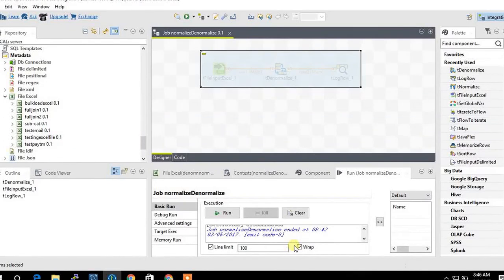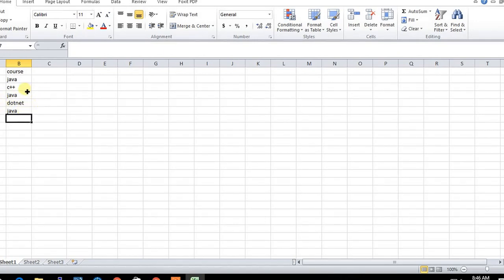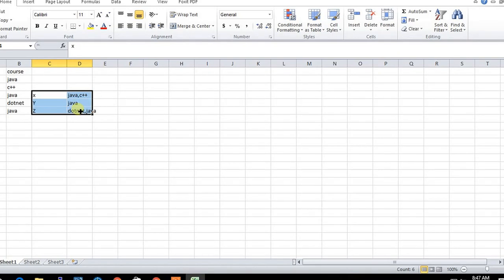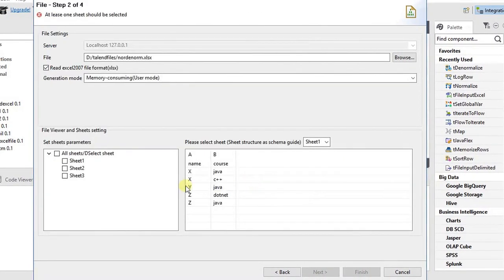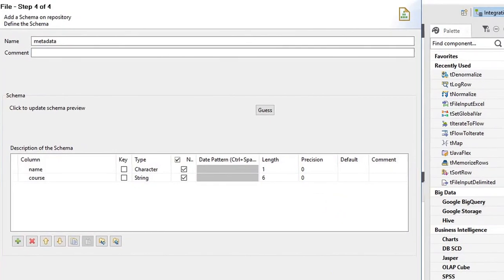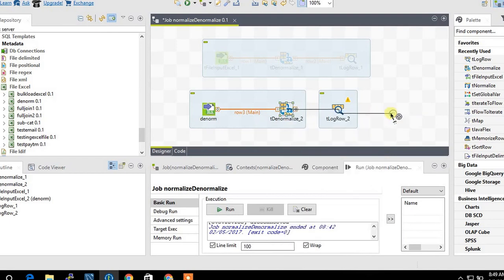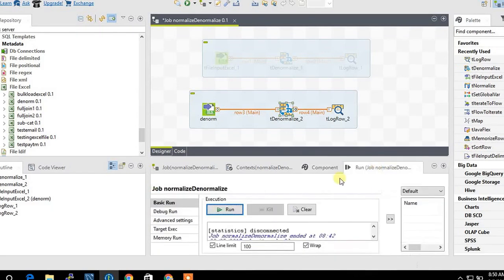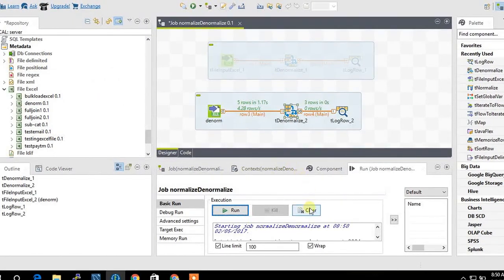tdenormalize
In this video we are seeing tdenormalize component usage in talend,how to make one coulumn value with delimiter separation.tfile input excel tdenormalize tlogrow